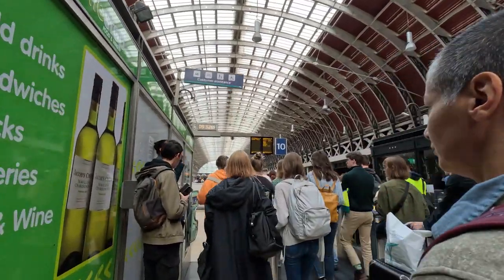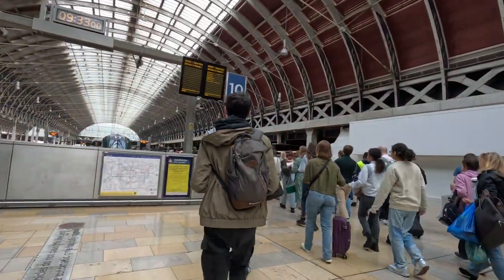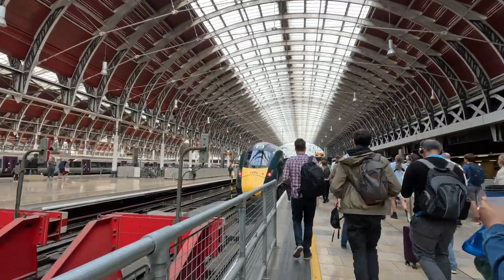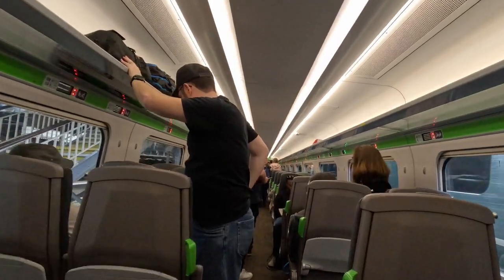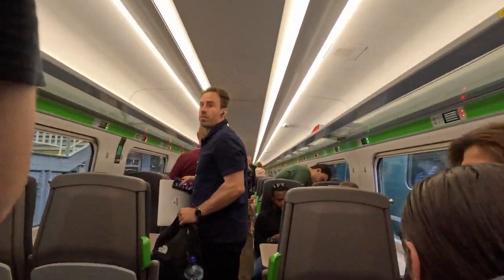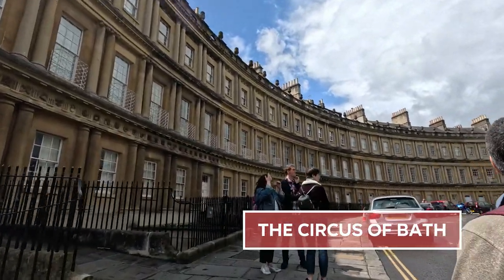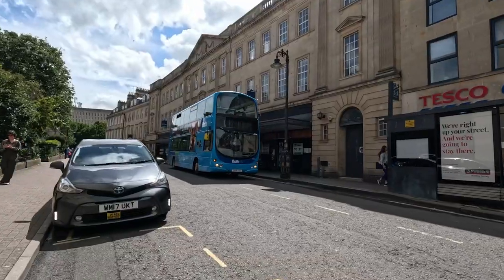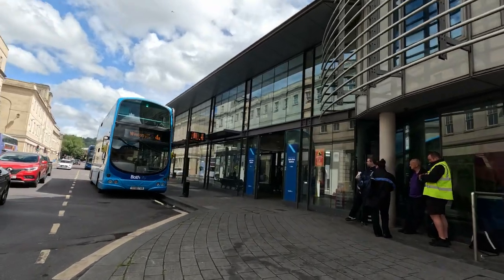Bath Spa England Travel Vlog, Day 4: The Roman Baths, City Centre, and The Circus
In July of 2023, I took a trip to the UK, in my time there I took a day trip from London to Bath Spa! This Video here is a recap of my day in the incredible city, full of fancy restaurants, Roman Buildings, and fun attractions.

Overall my day was fantastic, and I had an incredible time with my family! We saw the vibrant City Centre full of cool shops, the historic Roman Baths, and the Bougie Circus area. It was a super fun day full of surprises and I will definitely be coming back!

FYI, The footage in this video was shot on July 15th 2023 and was edited on April 13th

The music I use - AMAZING for YouTubers

00:00 Hello Human Beings
00:23 GWR train to Bath
00:54 Arrival at Bath Spa Station
01:06 Walking to Bath Abbey
01:23 The Roman Baths Museum
02:57 Walking through the City Centre
03:11 Exploring The Circus of Bath
03:31 Walking through Queens Square
03:48 GWR train to London Paddington
04:38 Goodbyes from London

My Equipment:

Canon EOS 60D 18 MP Camera

GoPro Hero 11 Creator Edition